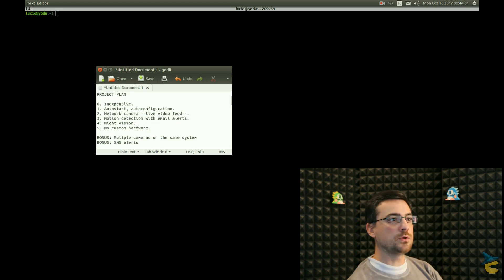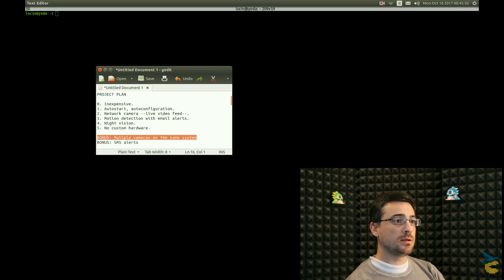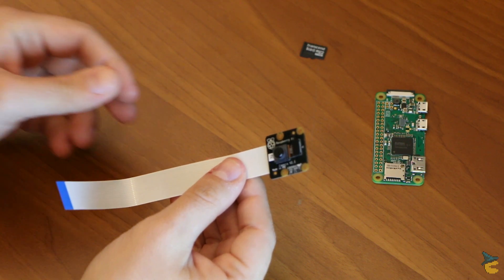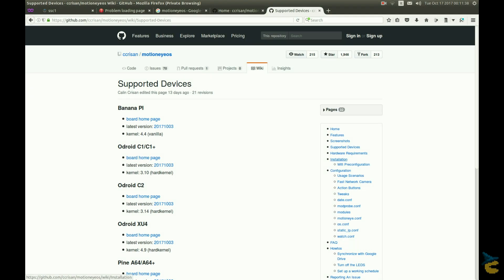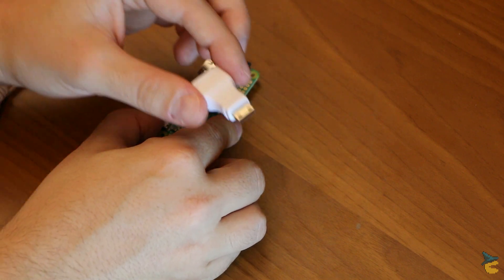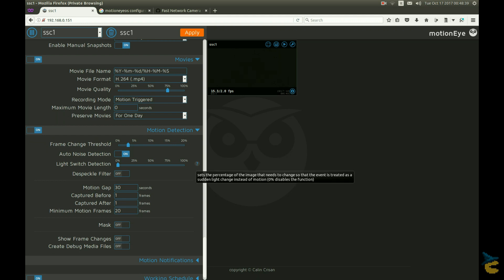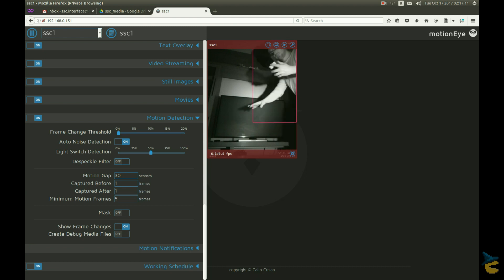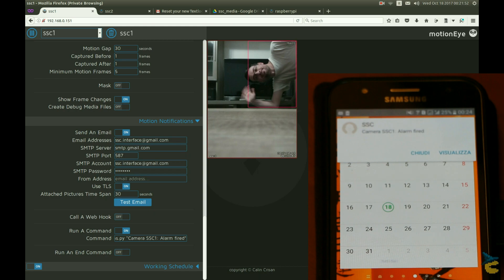Raspberry Pi Zero surveillance cameras [MAKER'S REPORT]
Let's take a Raspberry Pi Zero and turn it into a networked, night-vision security camera, shall we?

Have fun,
Kradion.

I'm accepting donations of vintage computers, consoles, accessories, and software published between 1970 and 2000! If you wish to contribute to the channel consider making a donation! All donated hardware and software will be featured in the channel with appropriate credit to the donors!